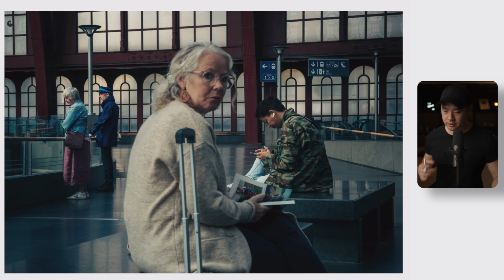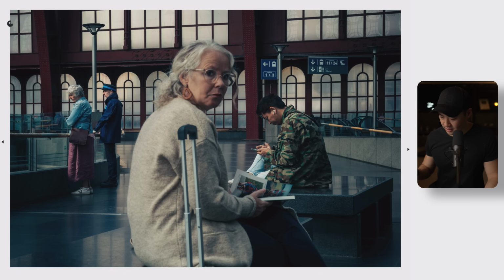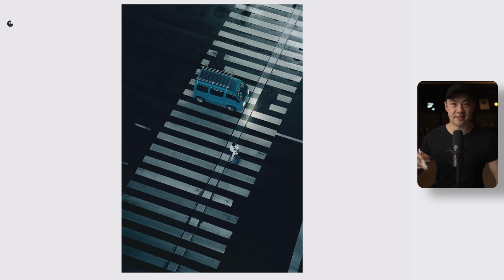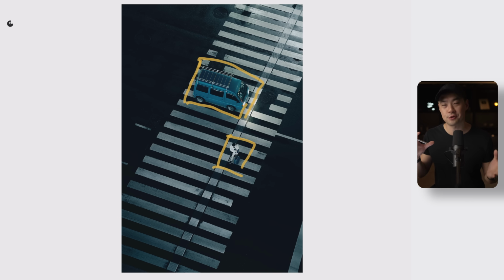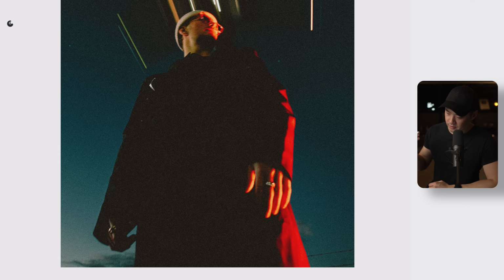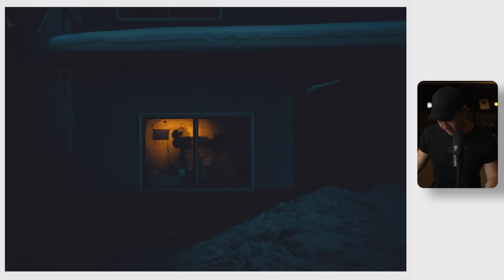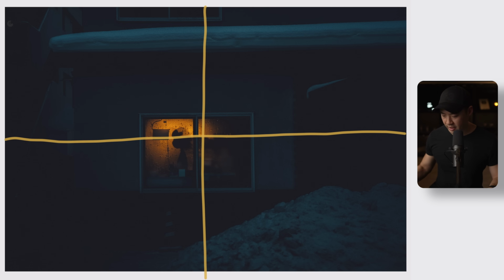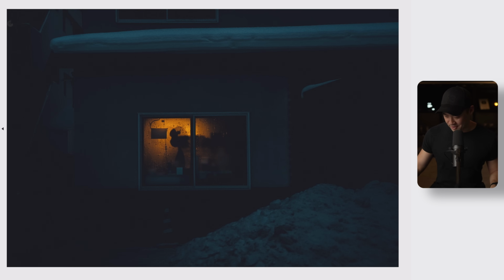Why Does This Image Hook Me In?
In this new series, we break down and analyse what makes an image look good.
What are the constituent parts? What techniques are being used? What Visual Patterns are shown? How do images make us feel and why do they make us feel this way?
Look forward to a breakdown of all of this and more with images supplied by photographers whose work I genuinely admire and love to look at.

Go follow@7thEra  here!

What Makes An Image Look Good?

Photography Guide to Japan
Photography Guide to Tokyo
My entire Adobe Lightroom preset pack

📷  Gear
Photo camera
Video camera
Little camera
Main lens
Wide lens
Mid lens
Portrait lens
Long lens
Shotgun mic
Shotgun deadcat
Lav mic
Mini tripod
SD card